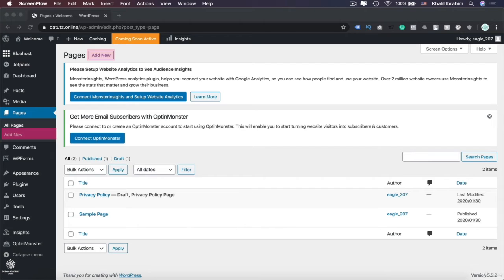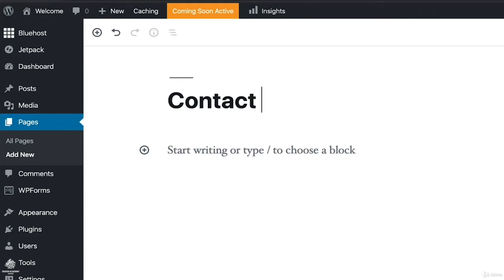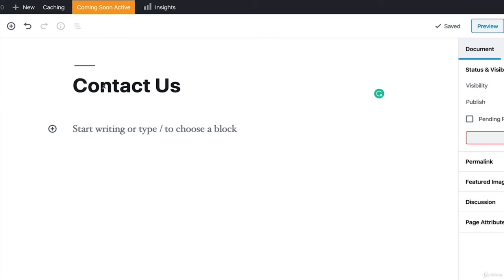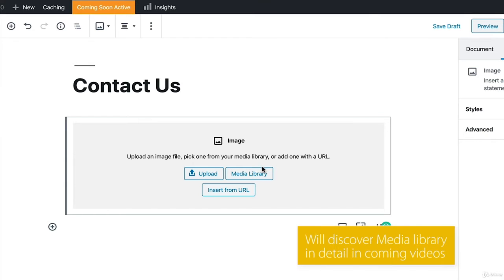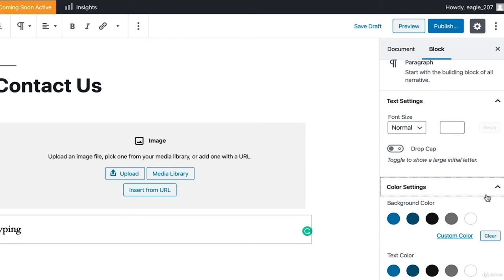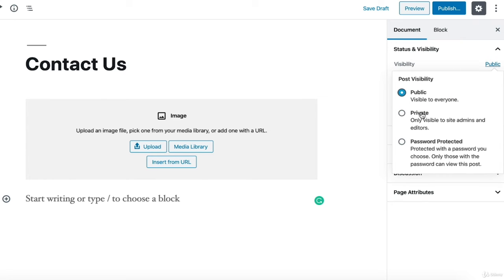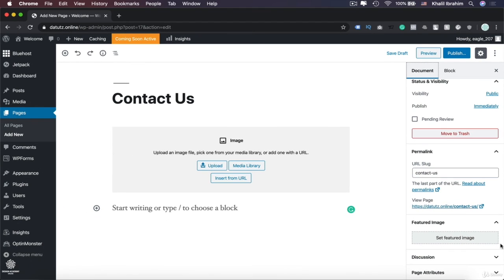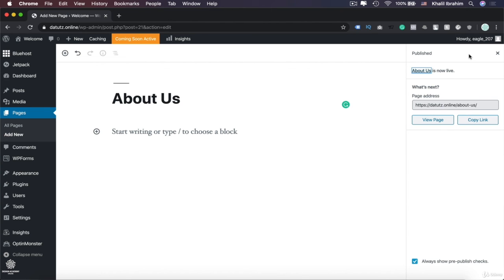Creating Wordpress website pages& Gutenberg tour